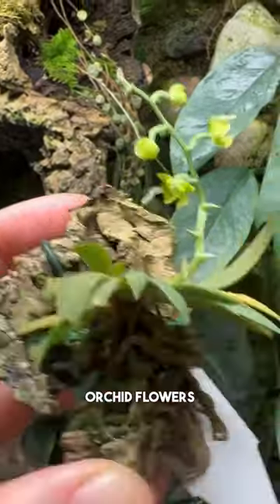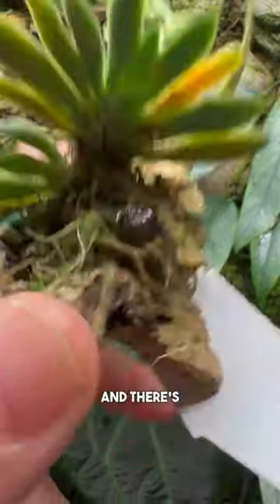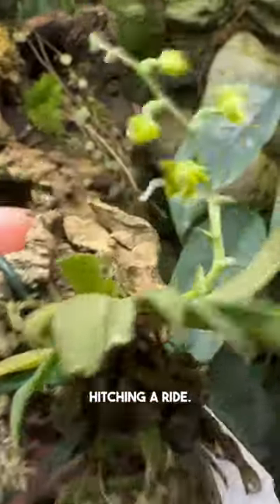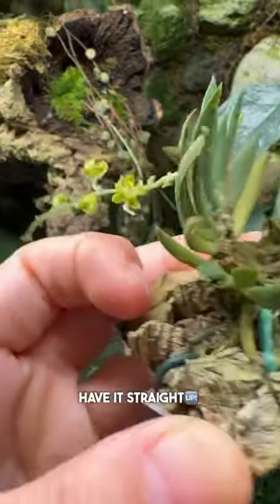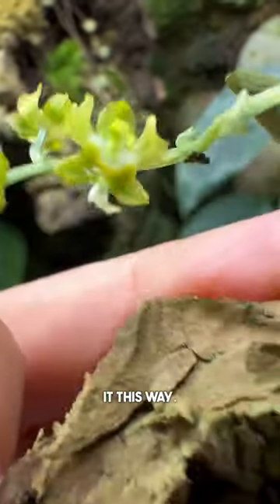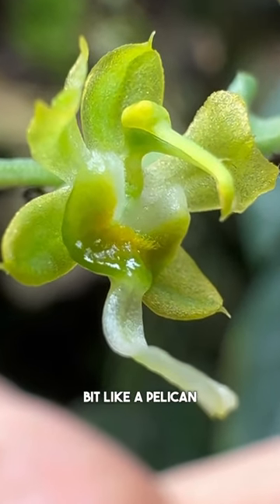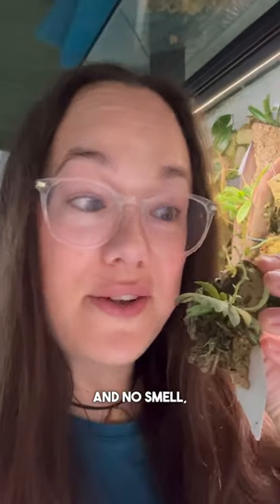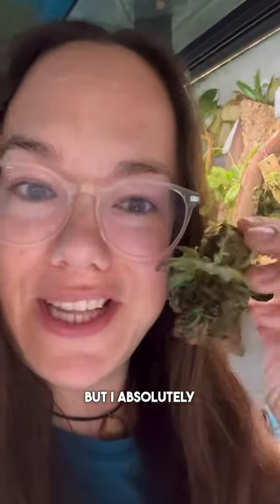Pelican or orchid flower? 🤭 Plant from @orchidz.nl ❤️